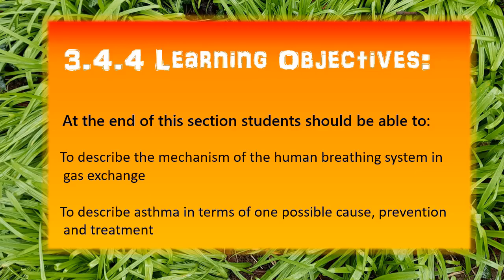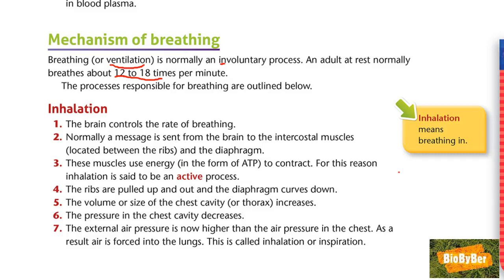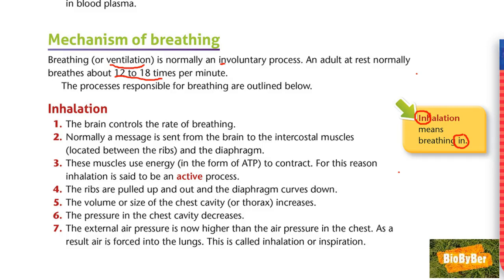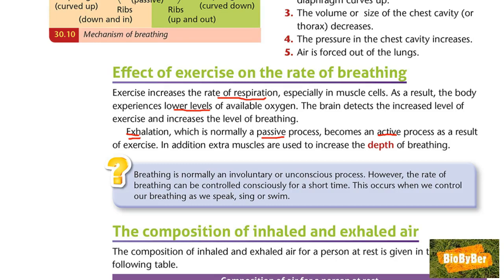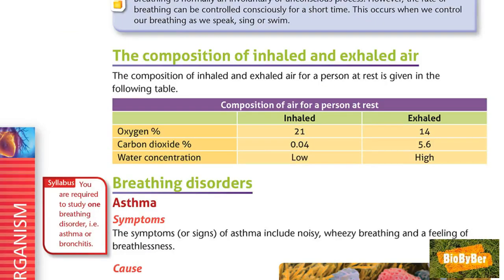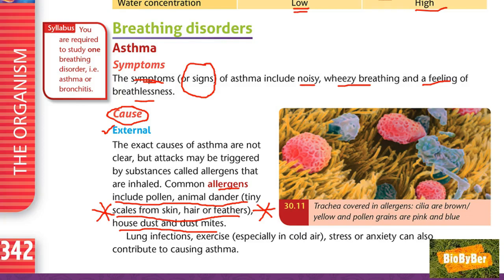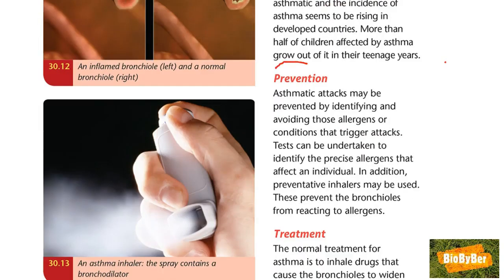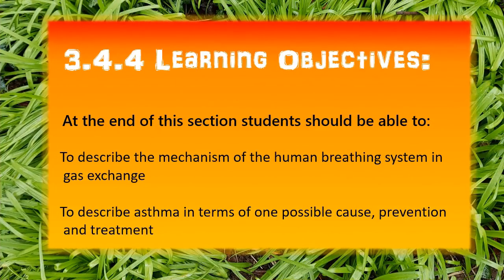Reading#3 Biology The Breathing System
Leaving Certificate Biology Higher Level video designed to help students study Honours Biology. It covers the Higher Level Leaving Certificate Biology Syllabus. This LC Biology lesson covers Section 3.4.4 The Breathing System in the Human of the Leaving Cert Biology syllabus by reading Chapter 30  from the textbook "Leaving Certificate Biology Plus" by Michael O'Callaghan and explains the mechanism of breathing and asthma.  It aims to provide a good understanding of Leaving Cert Biology.